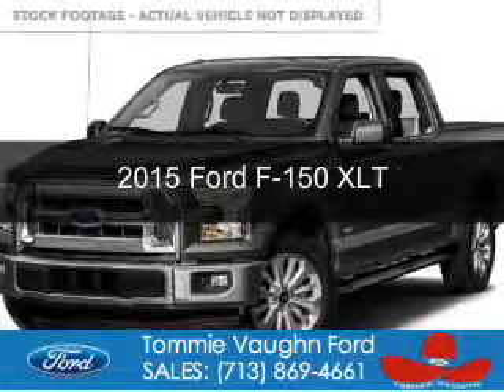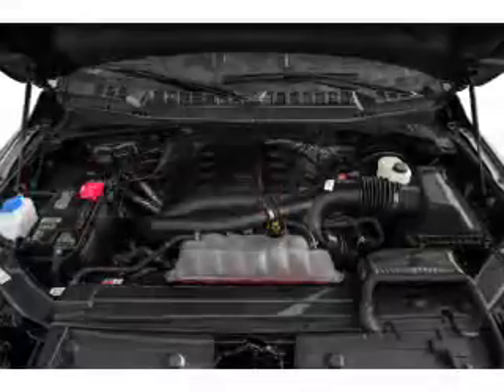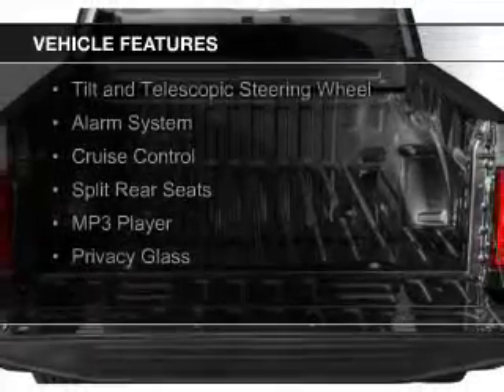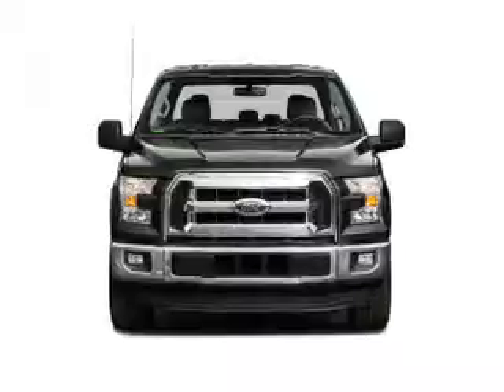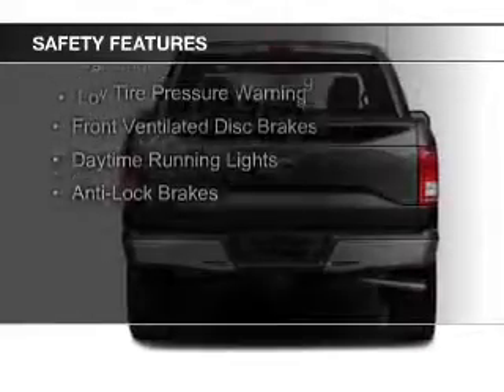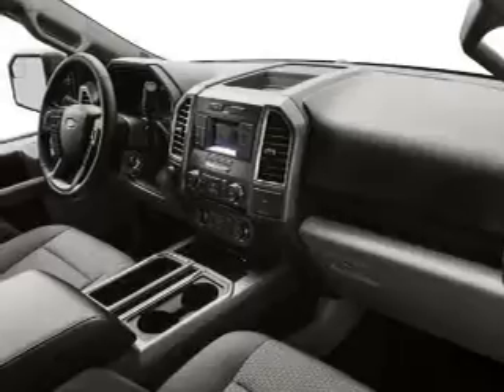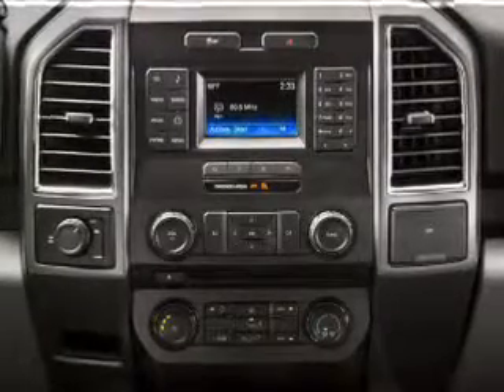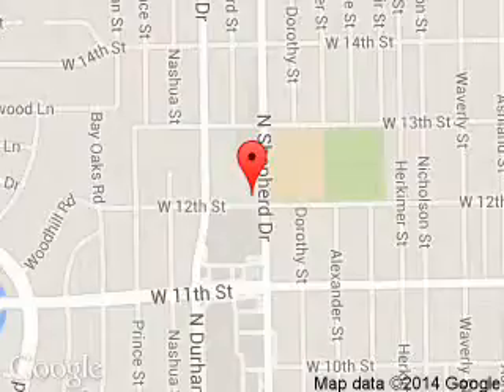2015 Ford F-150 - Houston TX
Phone:
Year: 2015
Make: Ford
Model: F-150
Trim: XLT
Engine: 5.0 liter 8 cylinder 32 valve
Transmission: 6-Speed Automatic
Color: Red
Mileage: 0
Address:
1201 Shepherd Drive